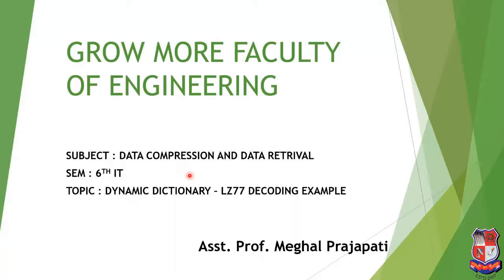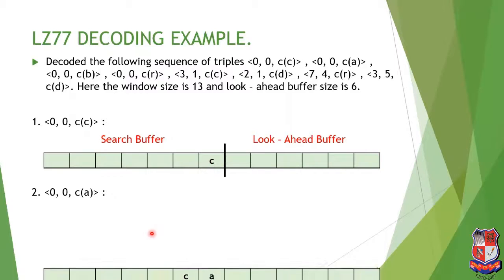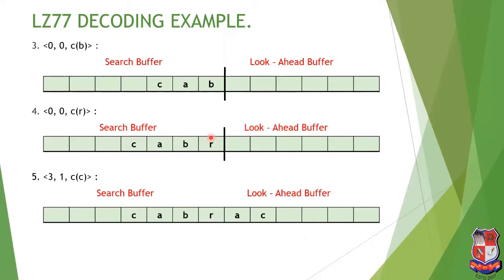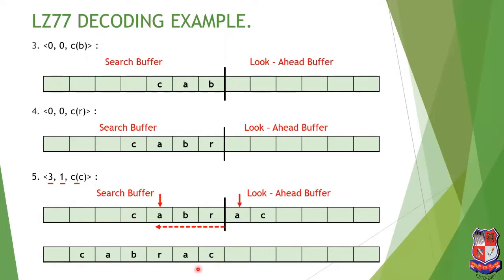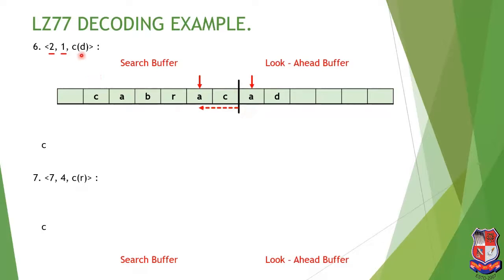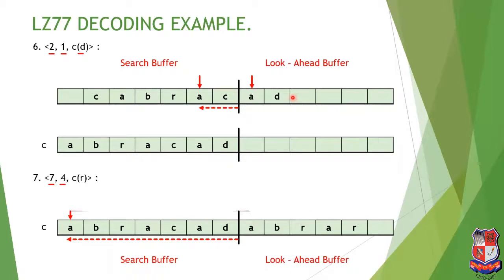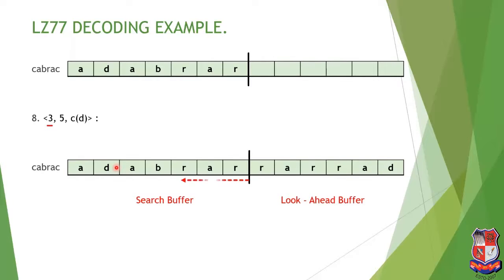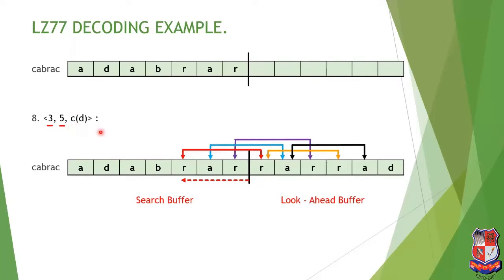GTU_BE_INFORMATION TECHNOLOGY_2161603_Data Compression and data Retrival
Subject : 2161603  -  Data Compression and data Retrival (Sem-6)
Created By : Meghal Prajapati [Assistant Professor] | 08 May 2020 | 25 MB
College : 056 - FACULTY OF ENGINEERING, GROW MORE FOUNDATION GROUP OF INSTITUTIONS,BERNA, HIMMATNAGAR
Topic : LZ77 DECODING EXAMPLE